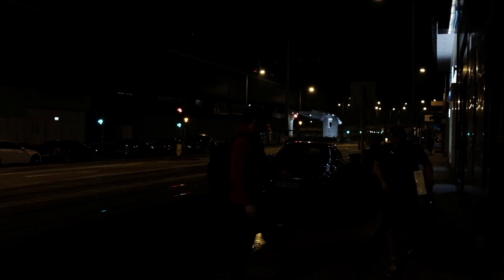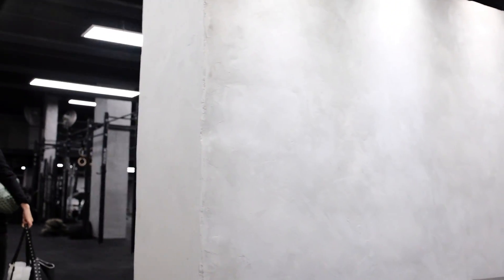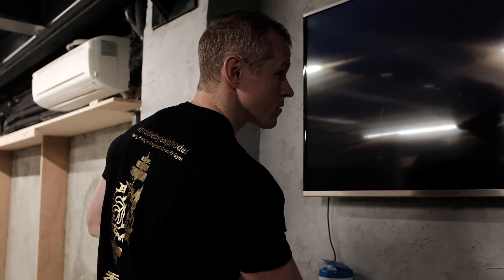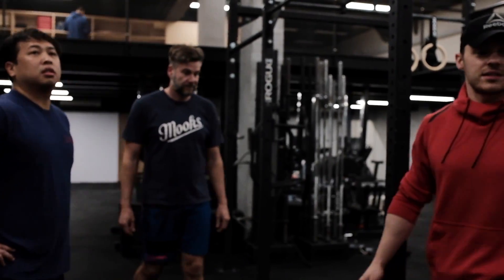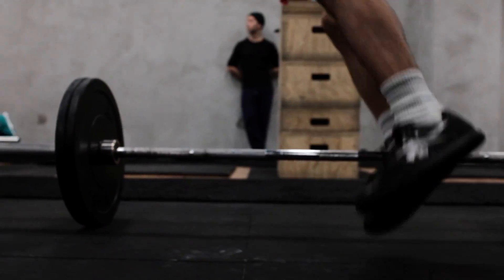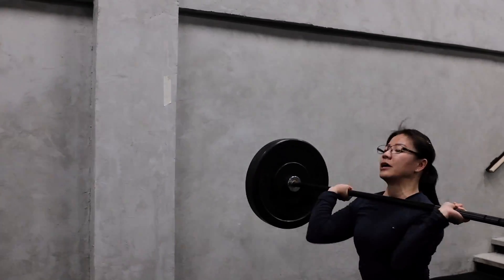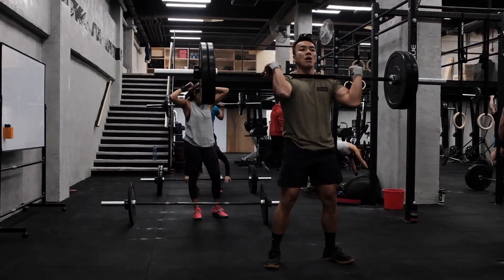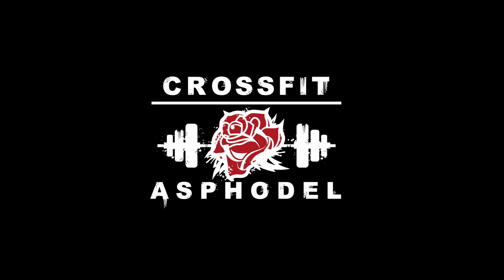Asphodel in Kennedy Town Day 1